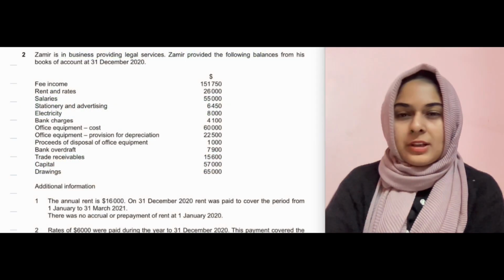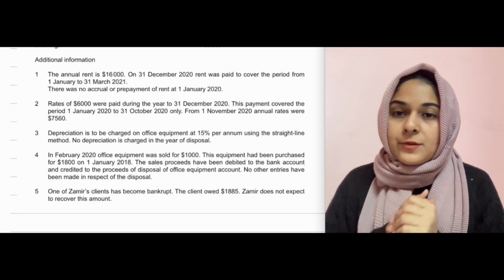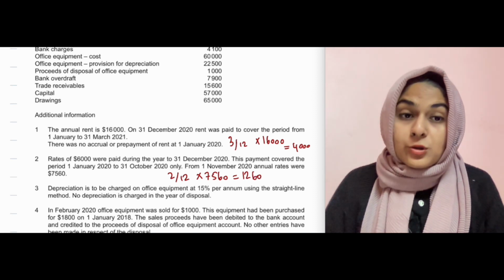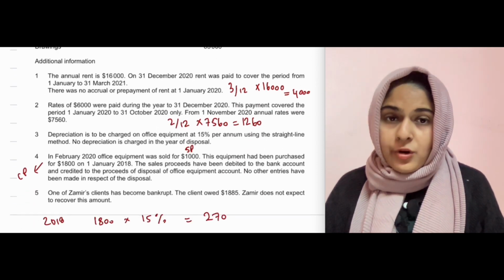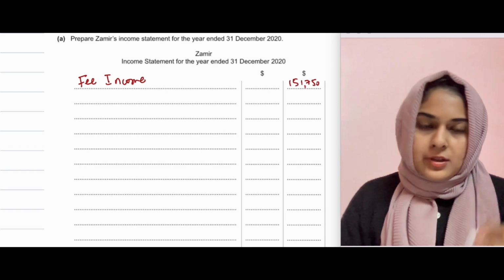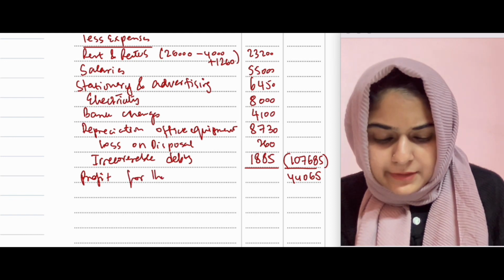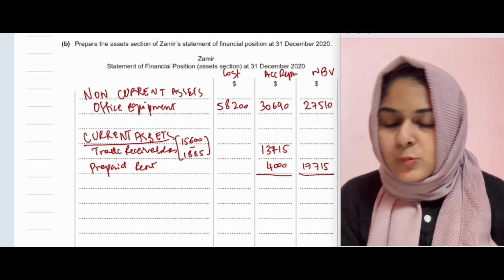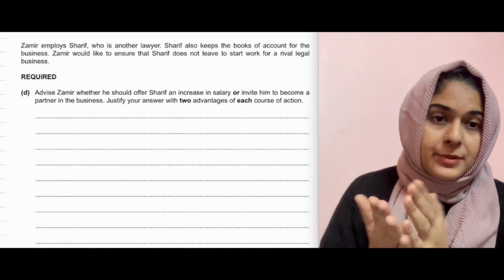O level/ IGCSE Accounting. Income statement of a service business.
From IGCSE accounting past papers

0452/feb/march/2021/Q2